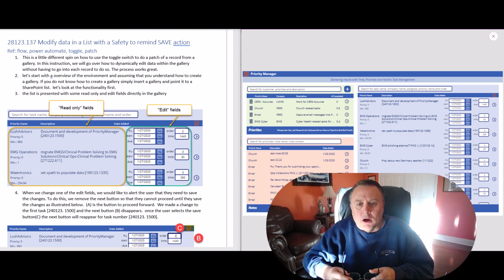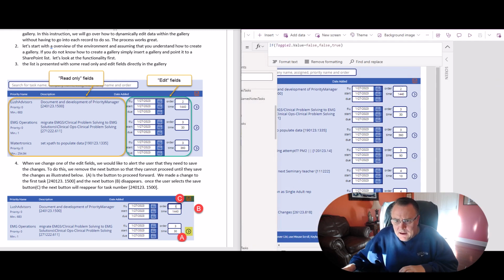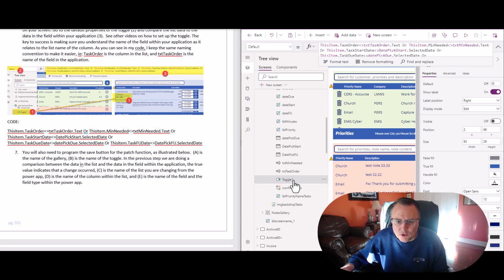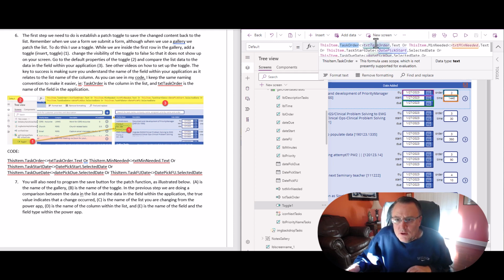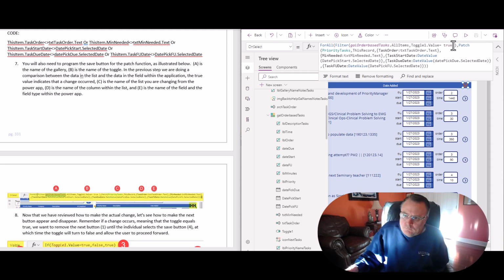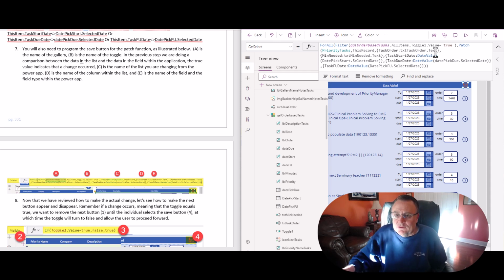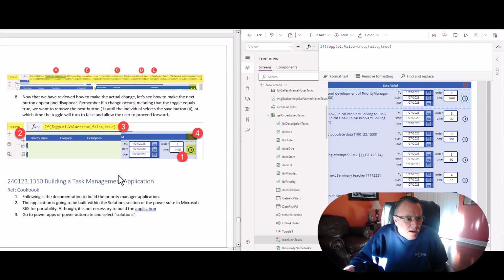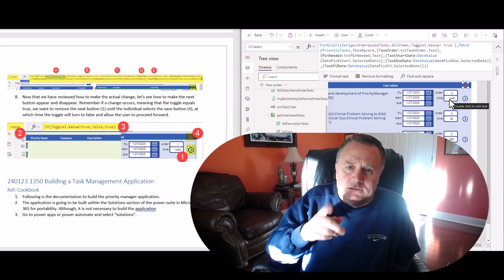Simple Trick- Adjust Power Automate galleries on the fly [280123.818]